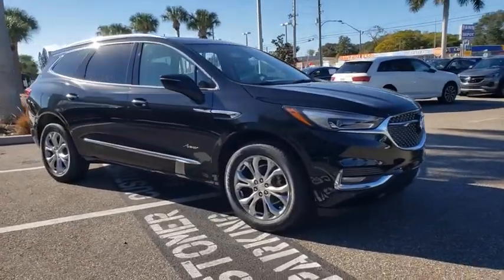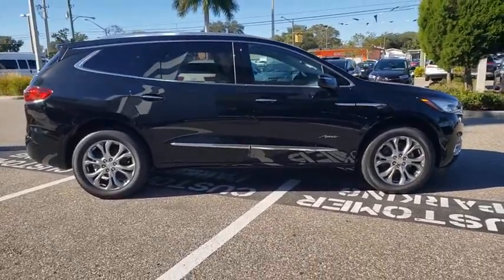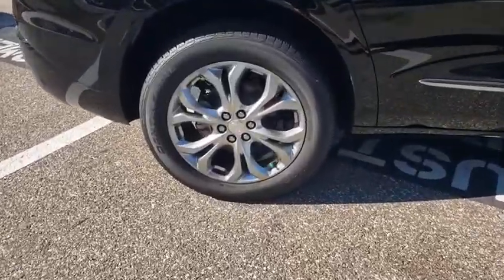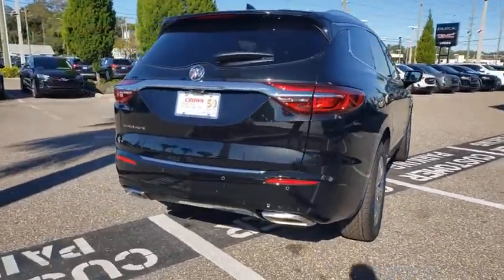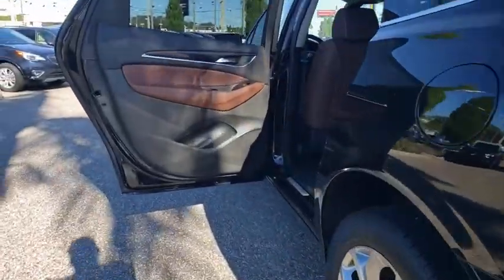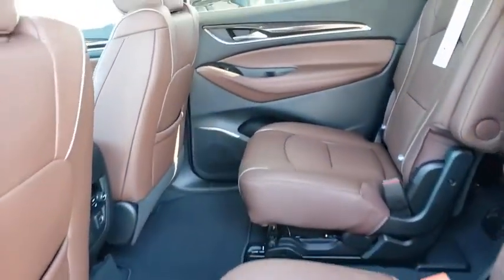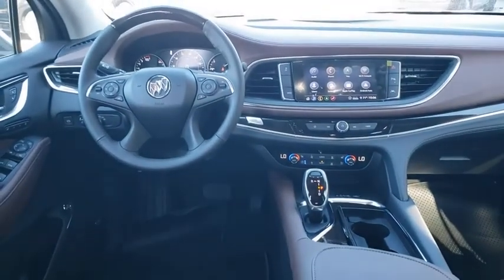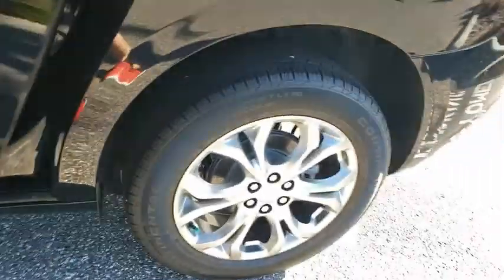2020 Buick Enclave St. Petersburg, Tampa, Clearwater, Palm Harbor, Largo, FL LJ308286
Ebony Twilight Metallic New 2020 Buick Enclave available in Saint Petersburg, Florida at Crown Buick GMC. Servicing the Tampa, Clearwater, Palm Harbor, Largo, FL area.

Ebony Twilight Metallic 2020 Buick Enclave Avenir FWD 3.6L V6 SIDI VVT 18/26 City/Highway MPG